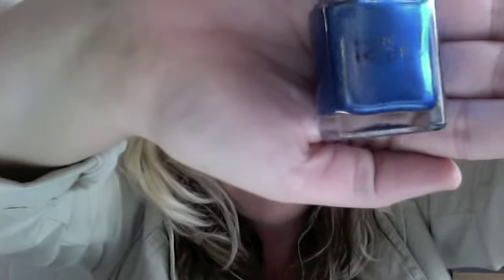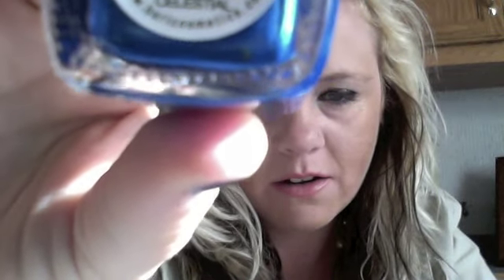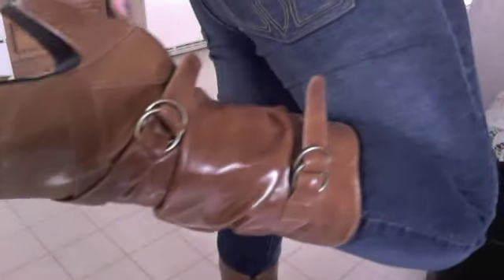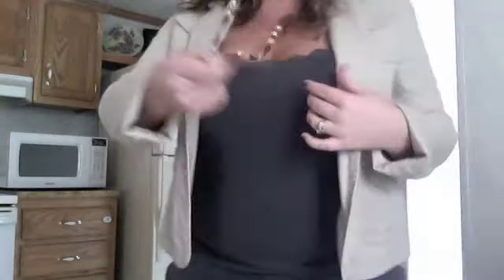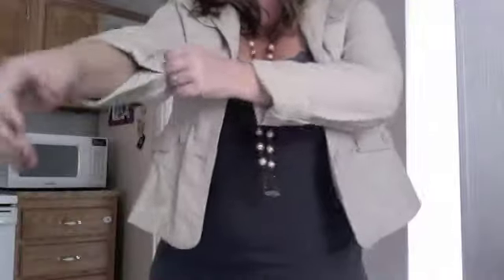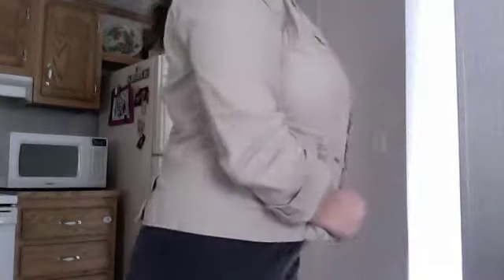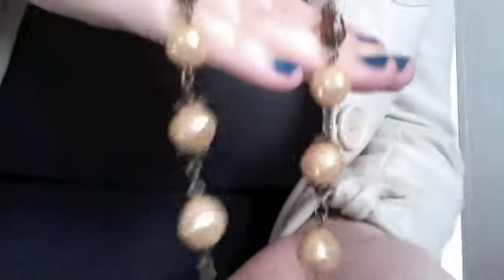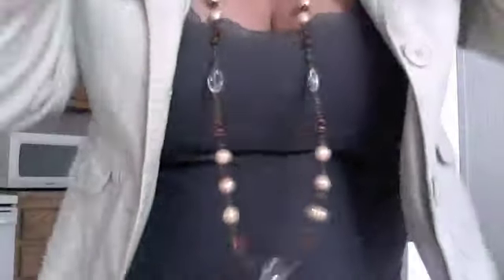Video Response: PINKOLIVE2010 NAKED Palette Giveaway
this is my contest entry for pinkolive2010 's naked palette giveaway.

Nail Polish: PURE ICE - CELESTIAL